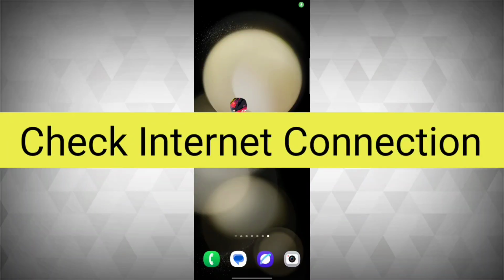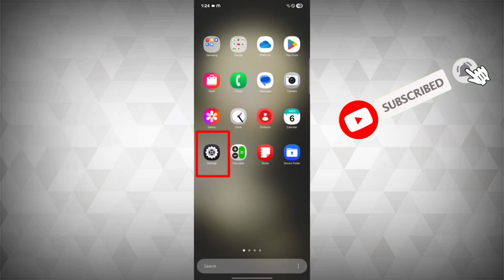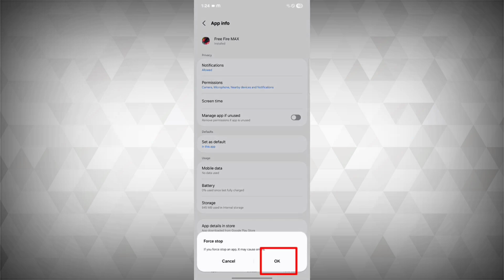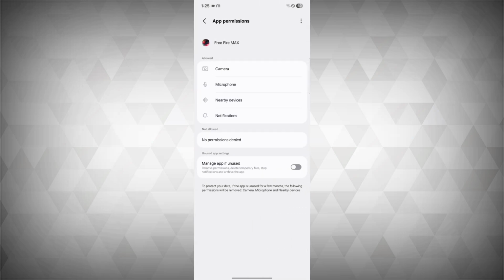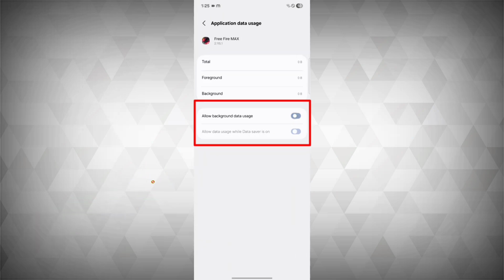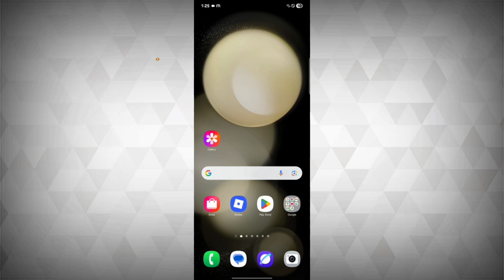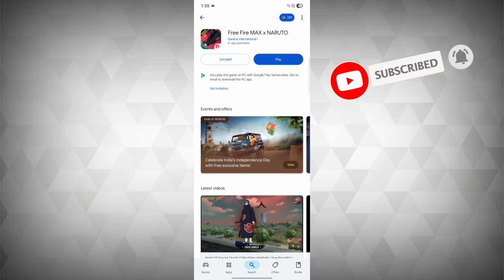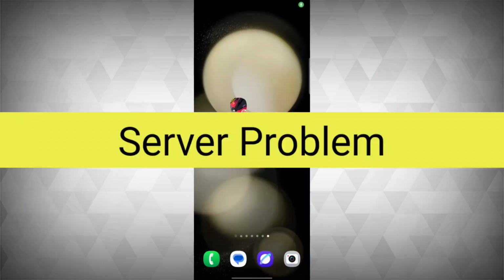How To Fix Free Fire App Error Failed to retrieve version config: 2 Retry? Problem Solved